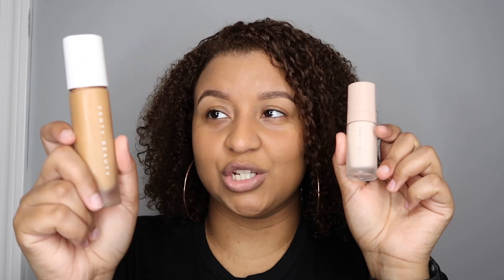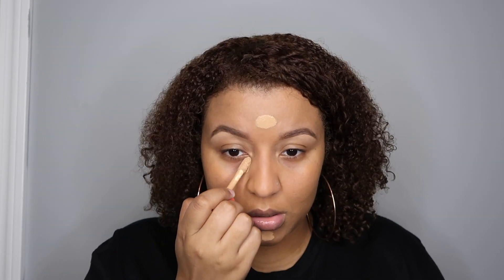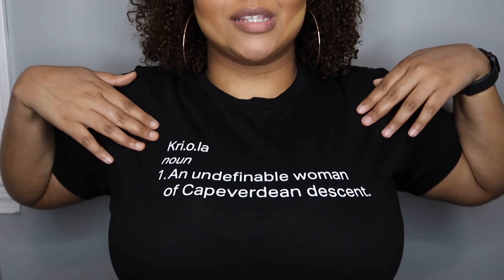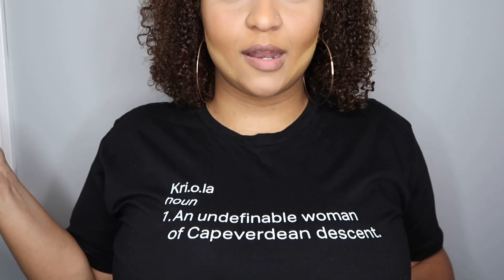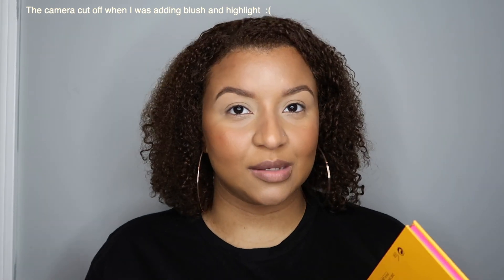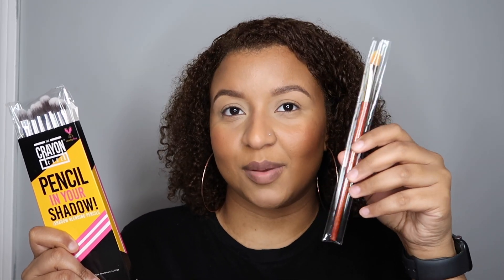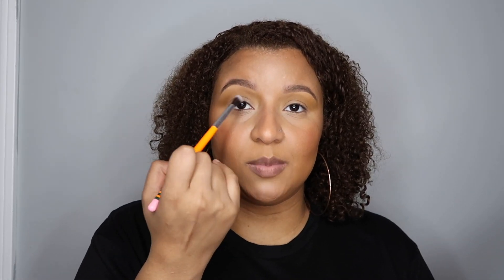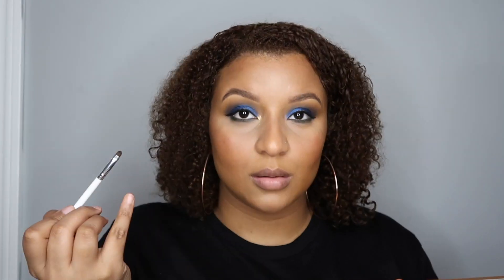Full Face of Makeup Using ONLY Black Owned Makeup Brands | Gerica Barbosa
Heyyy y'all! Here's a list of all the products I used below featuring all five beauty brands if you're interested in purchasing. Hope y'all see something y'all like! 🥰 Happy Black History Month ❤️

Eyeshadow:Juvia's Place- The Nubian Palette, Coloured Raine- Safari Raine
Eyelashes: Coloured Raine- CR32
Eyeliner: Fenty Beauty- Cuz I'm Black
Mascara:Fenty Beauty- Cuz I'm Black
Sponge: Coloured Raine- Lemon Raine
Brushes: The Crayon Case- Paint Brush, Pencil in your Shadow set
Lipstick: Beauty Bakerie- Chocolate for Breakfast
Lipgloss: Fenty Beauty- Hot Chocolit
*I also had a Beauty Bakerie lip liner but forgot to include it in the video 😩